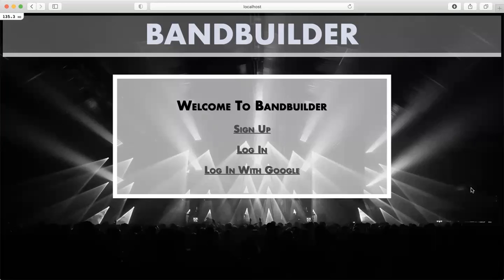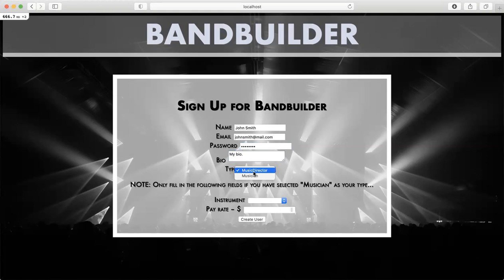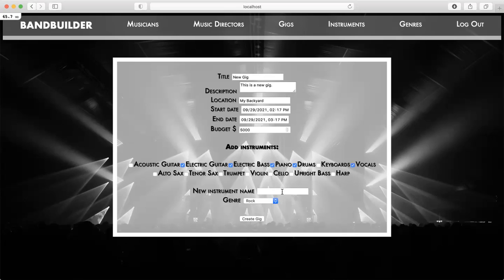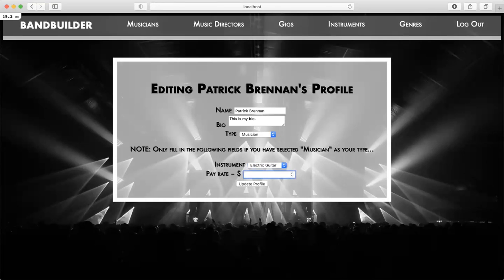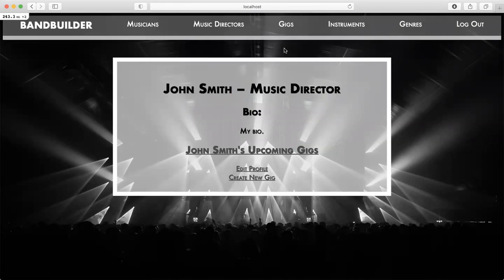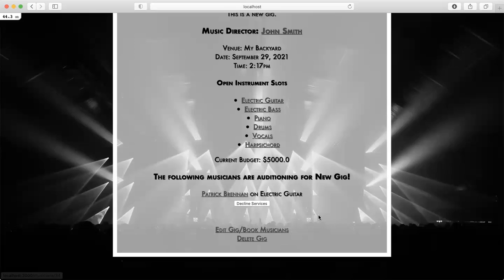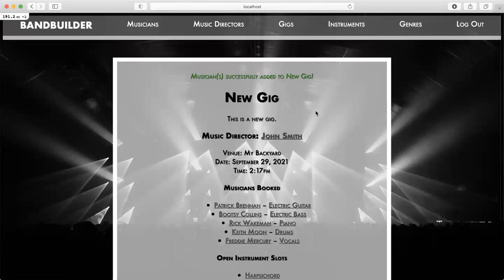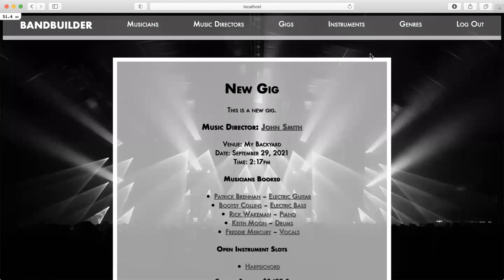BANDBUILDER – A Ruby on Rails App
A Ruby on Rails app that I built from scratch for musicians and bandleaders to interact and create gigs and projects together.